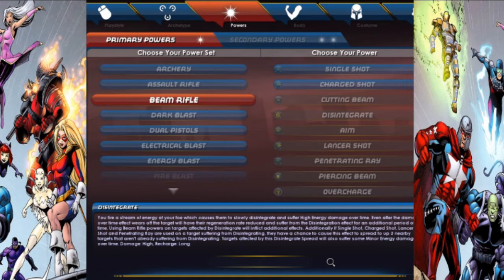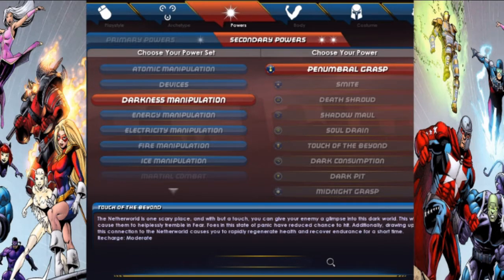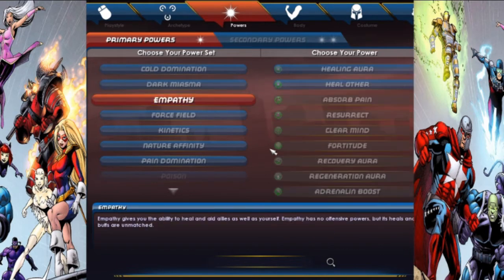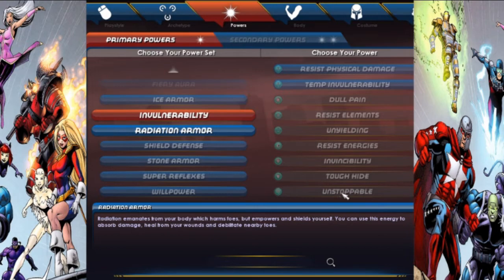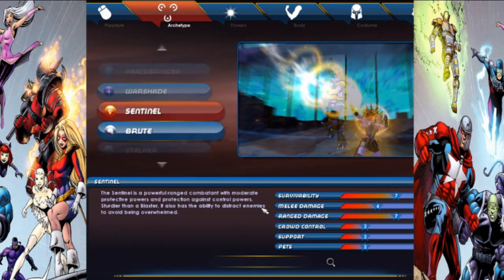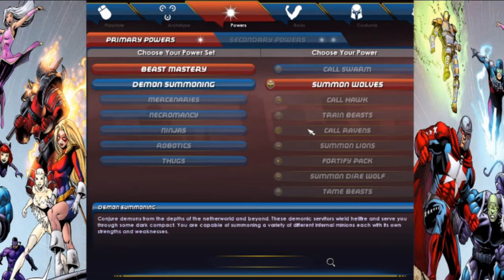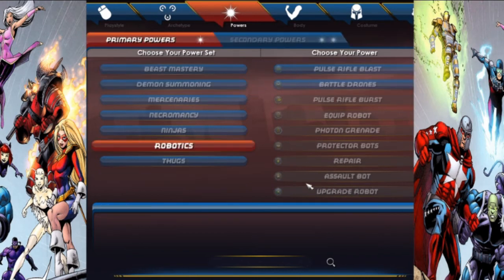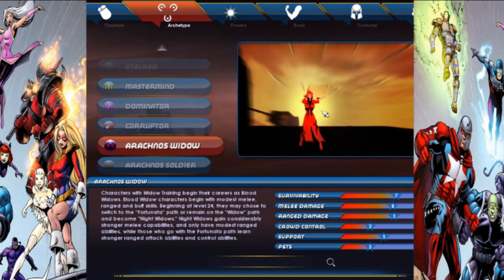Best PvP Builds & Powers | City of Heroes: Homecoming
New Costume Pieces, Power Sets, Archetypes and more! CoH is being actively developed by many teams that communicate directly with me. Get breaking news and articles as City of Heroes continues to grow.

The Discord is now up! Come and join the SP Jimmy community for bonus content!